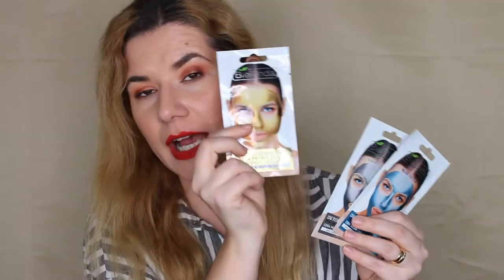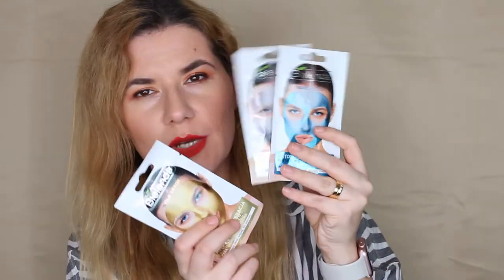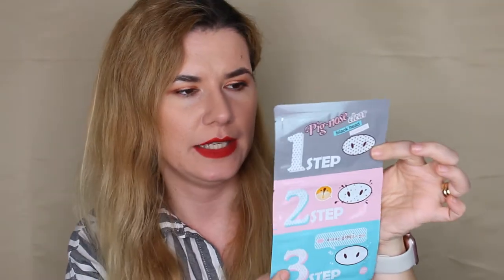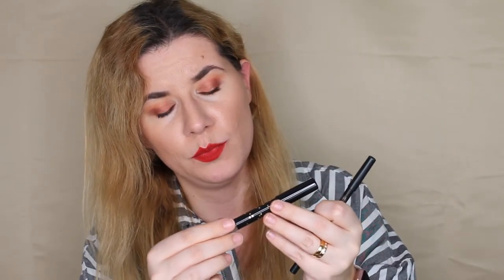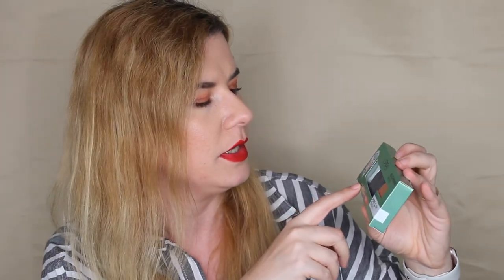HUGE HOLIDAY GIVEAWAY 2017 | 1 winner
My HUGE Holiday & Christmas giveaway for 2017 is here! It's open & international!

Svenska/Swedish